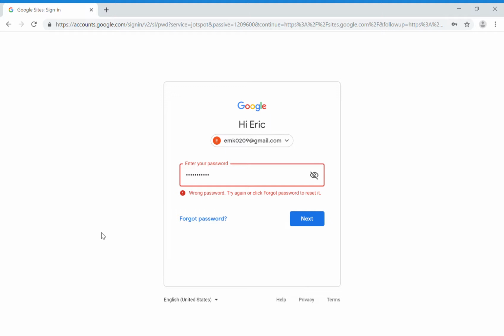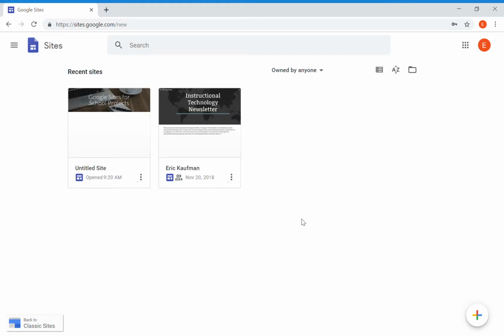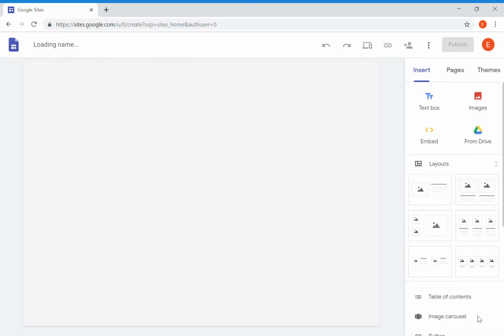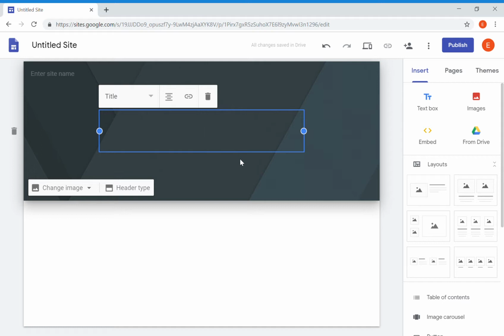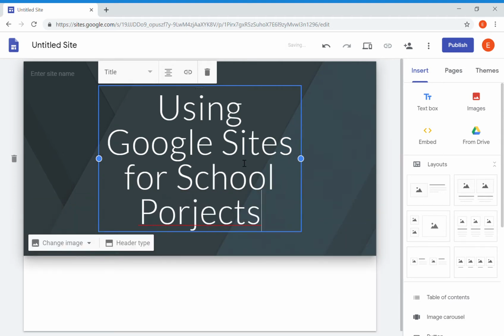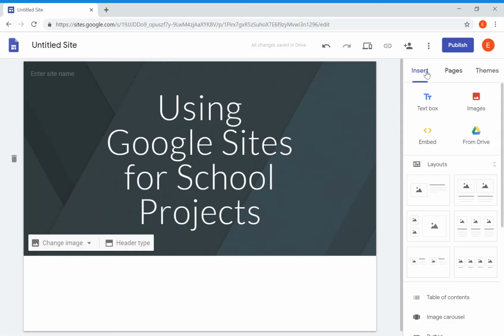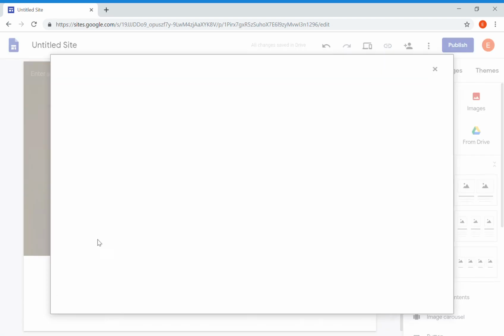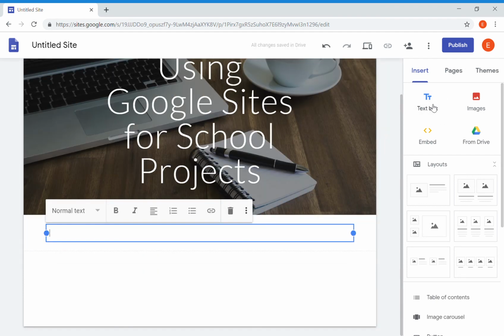Home page creation good